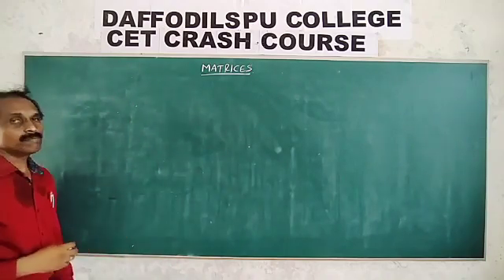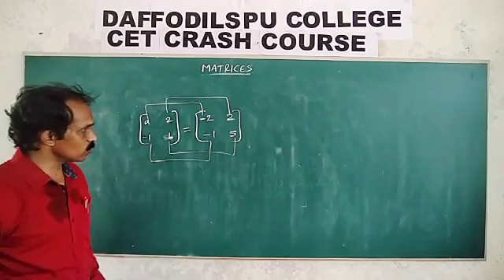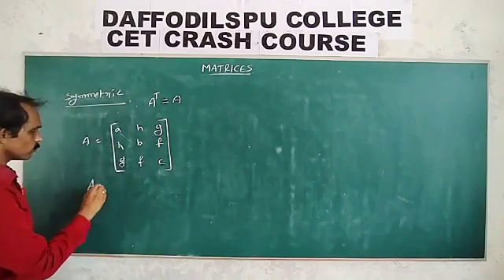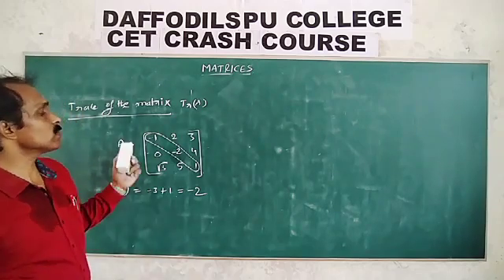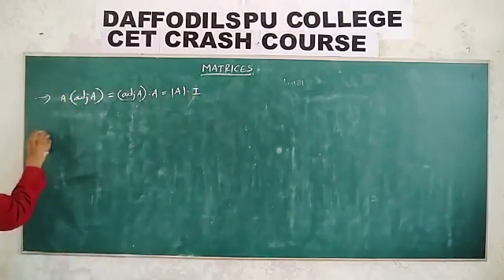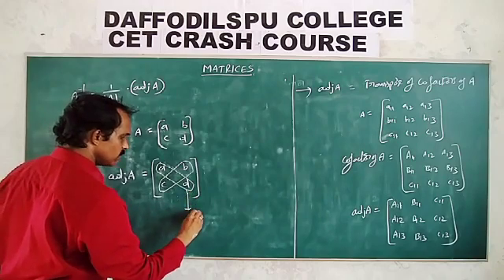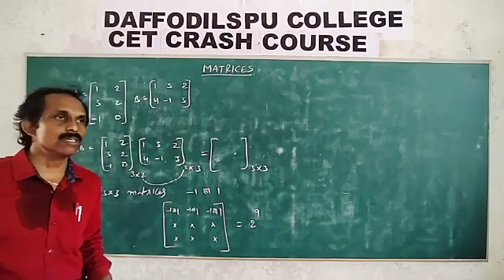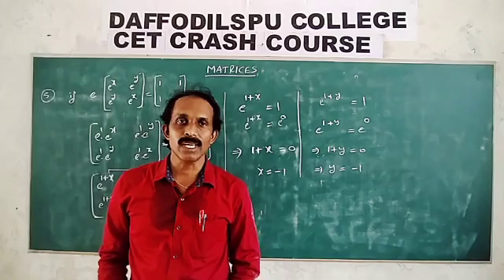CET, Matrices 1